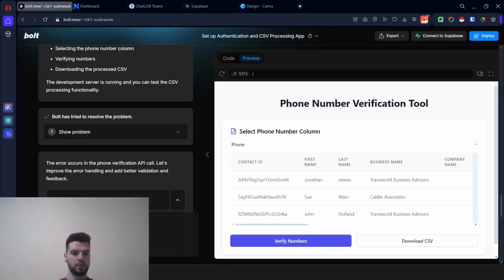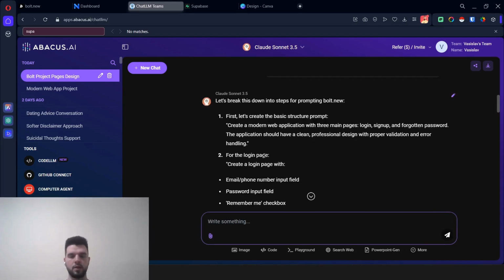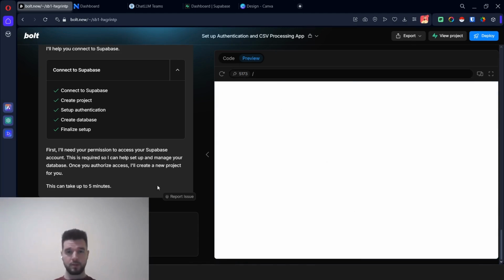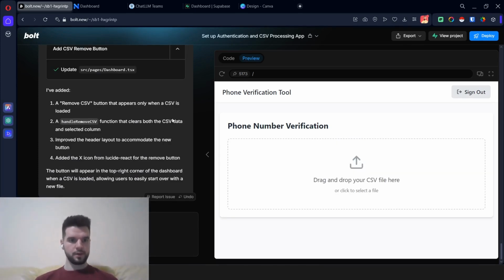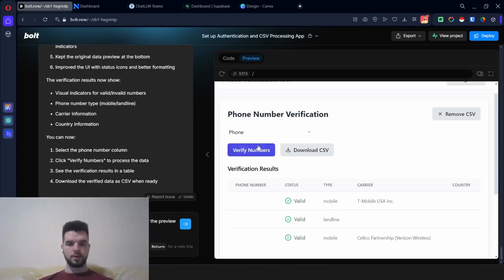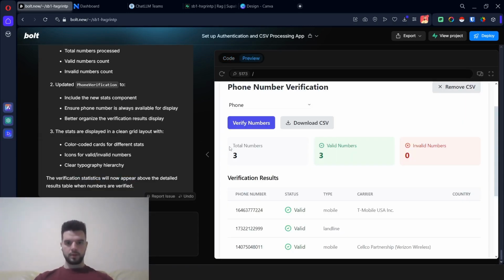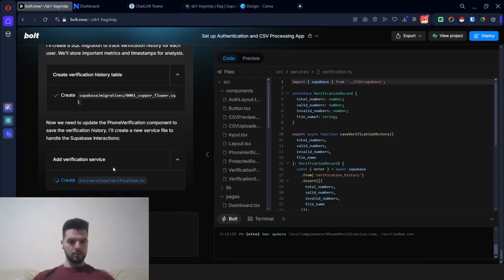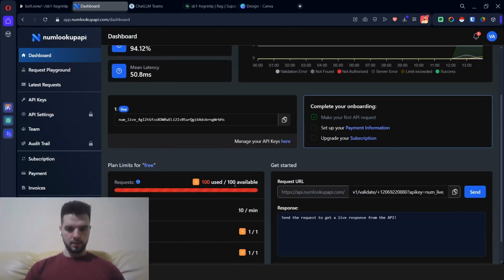STEP-BY-STEP How to Build A SAAS With Bolt.NEW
Discover how to build a professional SaaS application using Bold.new and Supabase for phone number verification services.

Learn to create a complete authentication system with login, signup, and password recovery functionality using Supabase integration.

Master the implementation of dark mode, credit management systems, and custom API key functionality for enhanced user experience.

See how to develop automated features like monthly credit resets and usage tracking for better service management.

Unlock the potential of CSV processing with column selection and bulk phone number verification capabilities.

Get step-by-step guidance on troubleshooting common integration issues and optimizing your SaaS application.